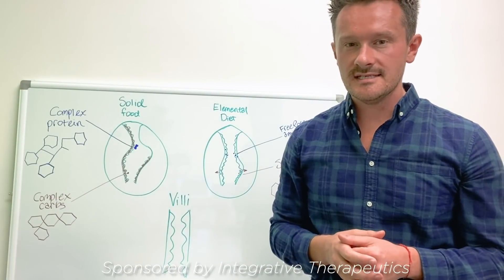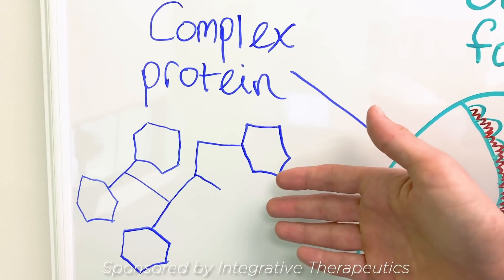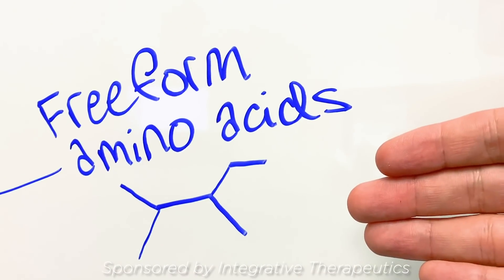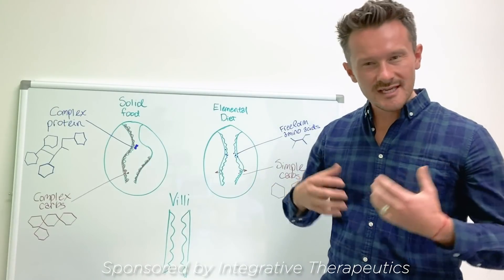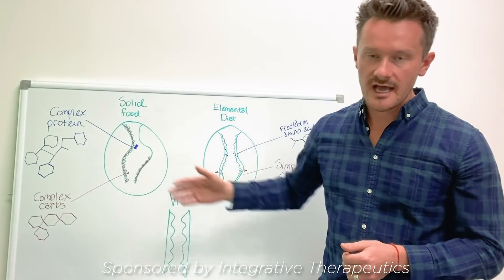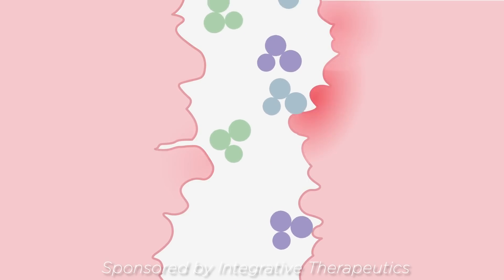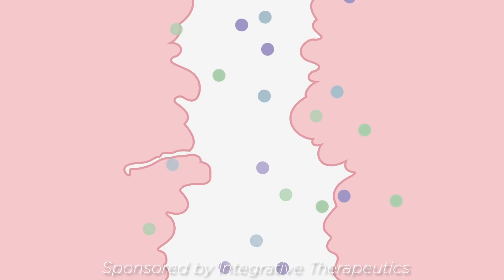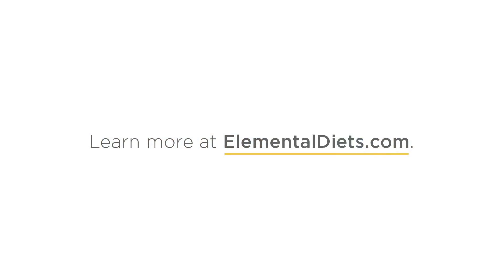Dr. Will Cole Talks Physicians Elemental Diet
Dr. Will Cole breaks down the science and usage of Physicians Elemental Diet.